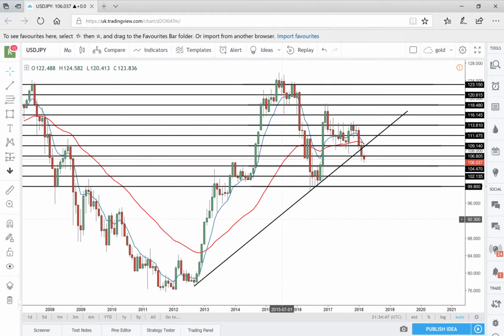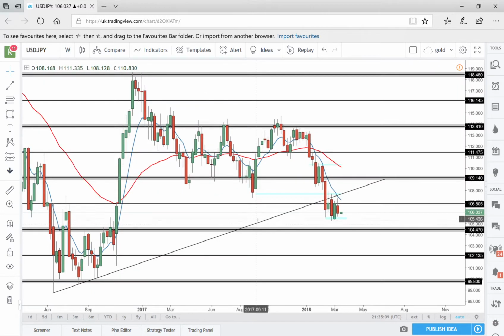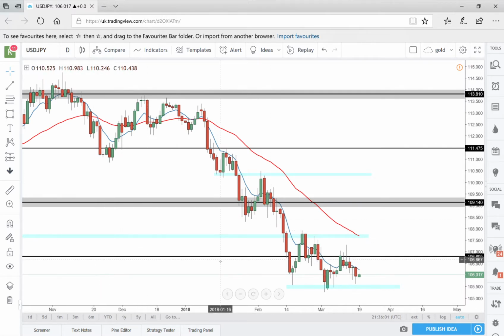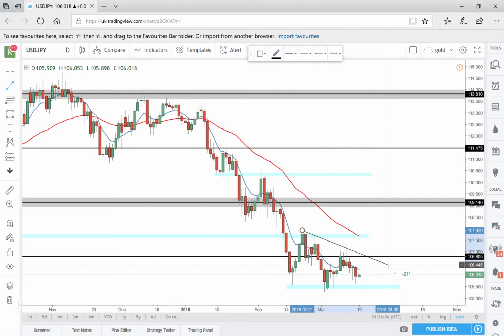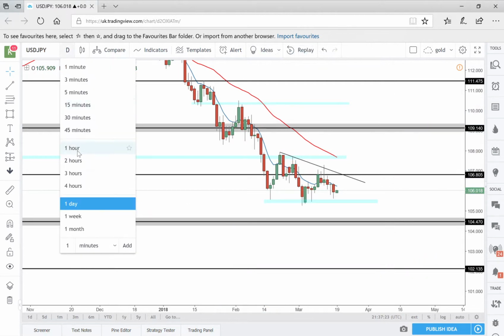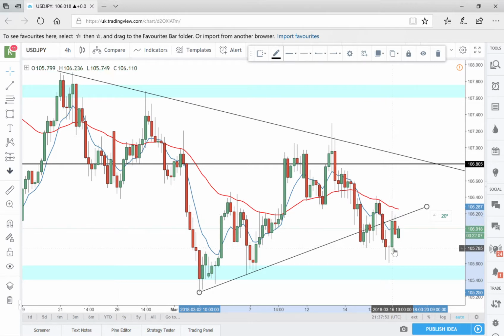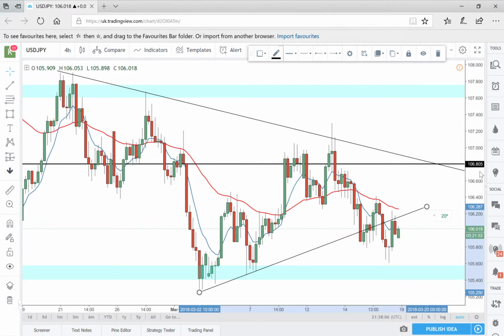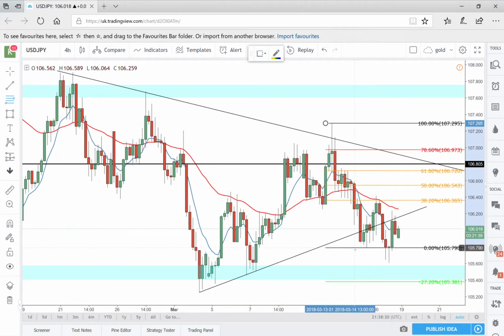USDJPY 18 03 2018 Weekly Analysis